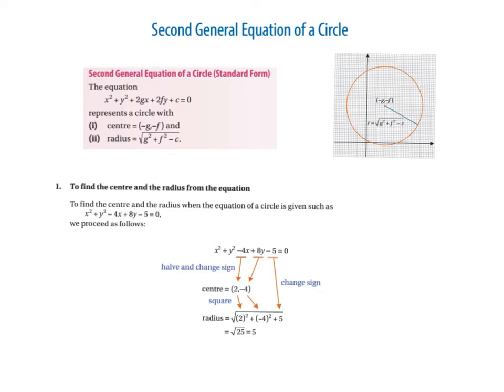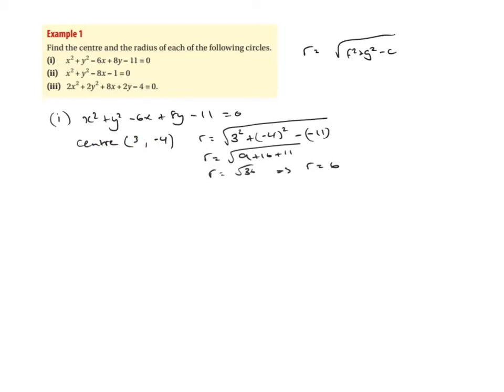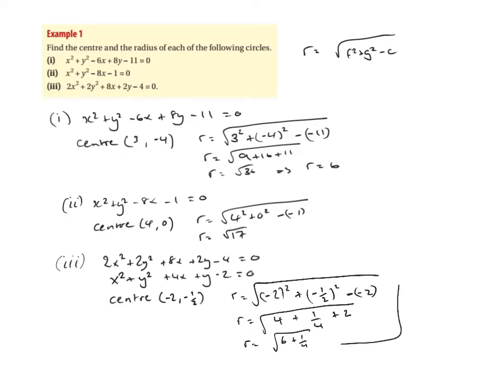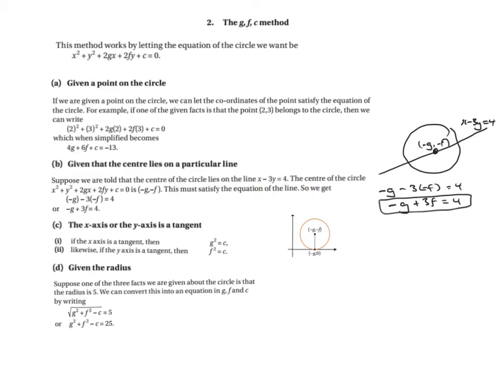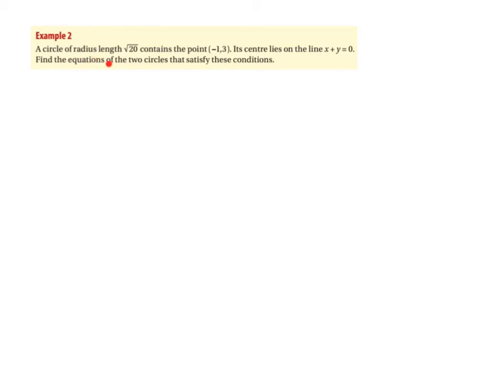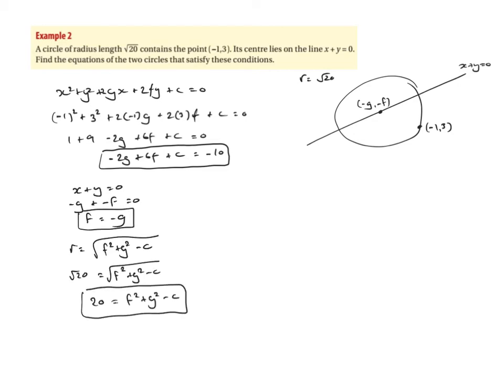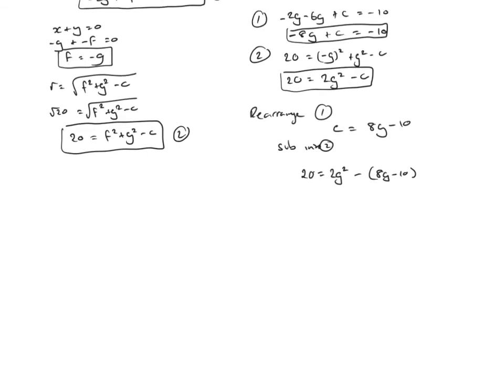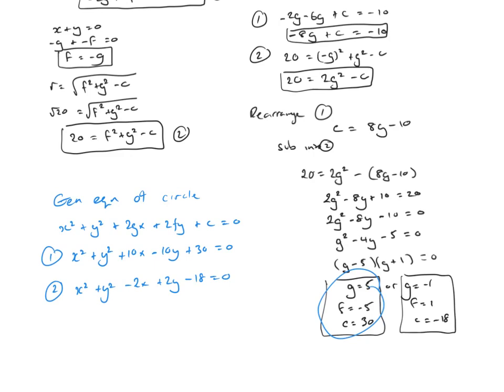20.3 Second general equation of the circle